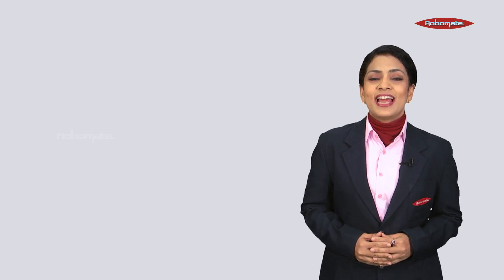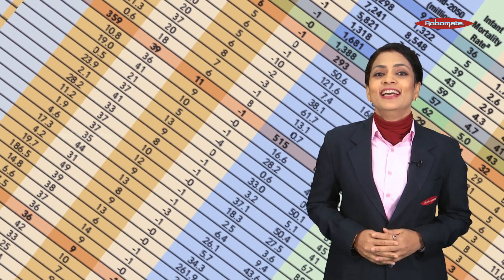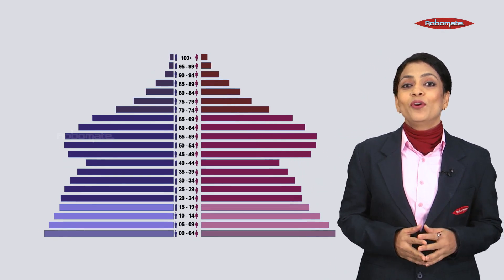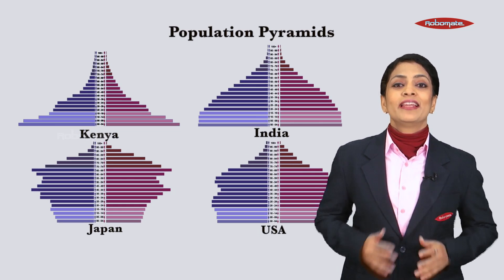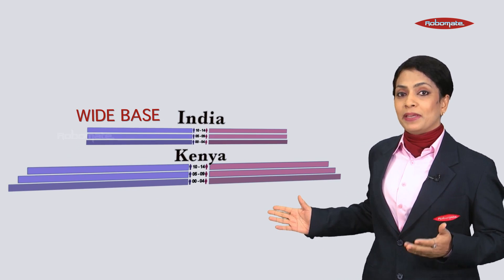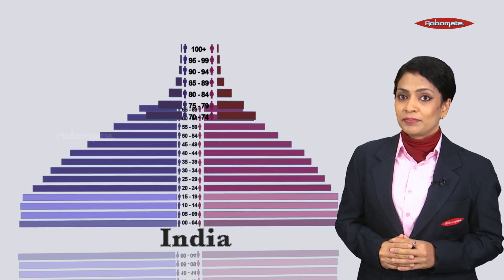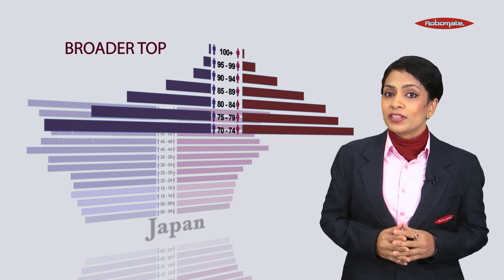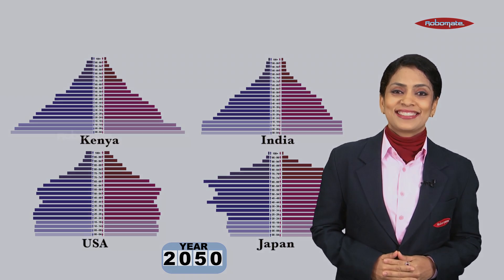POPULATION PYRAMID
Robomate is India’s largest curriculum based study platform for online and offline lectures from classes 7th onwards. It also helps students to prepare for exams such as JEE, CA, MBA Entrance Exam, CAT, National Board Exams such as CBSE and ICSE, Maharashtra State board and Karnataka (PU).